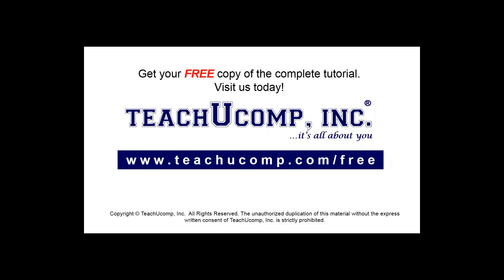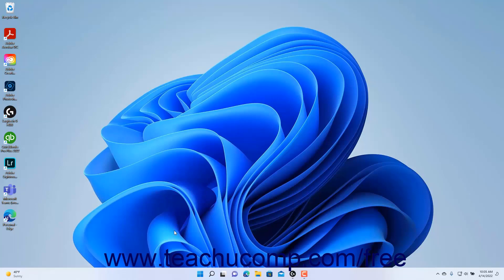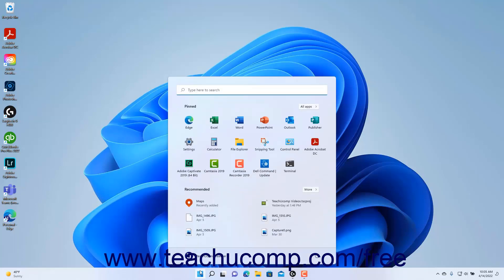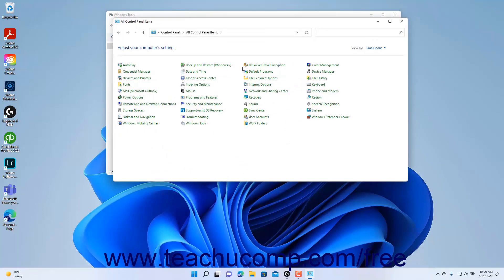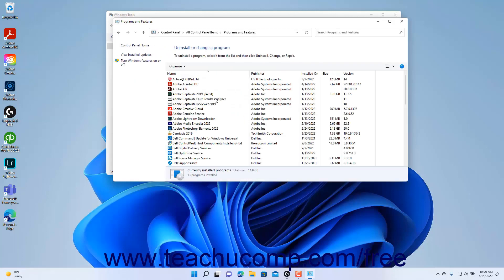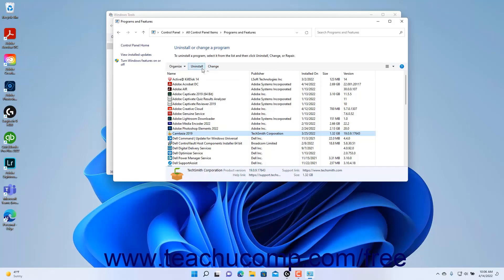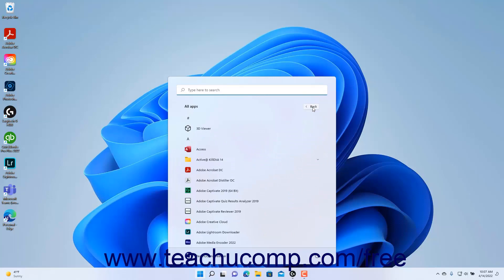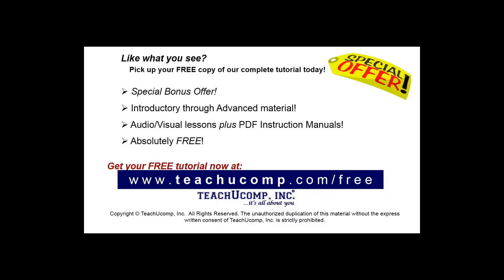Learn How to Install and Uninstall Software in Windows 11: A Training Tutorial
Learn how to install and uninstall software in Windows 11 A clip from Mastering Windows Made Easy.